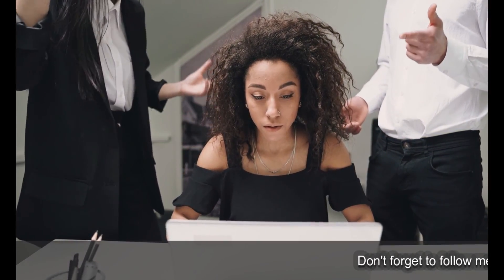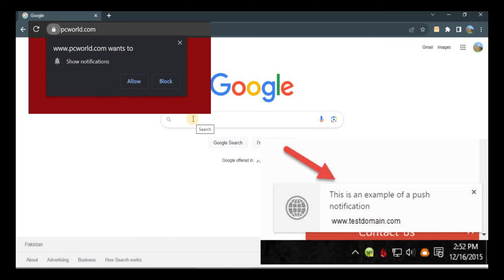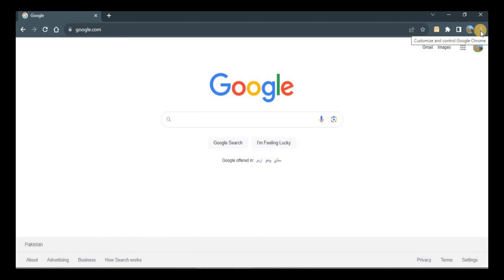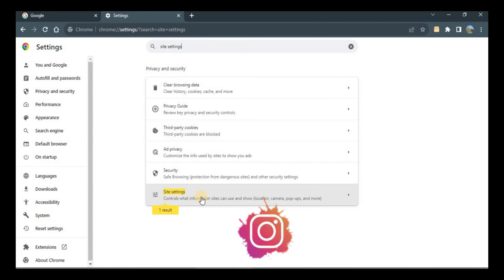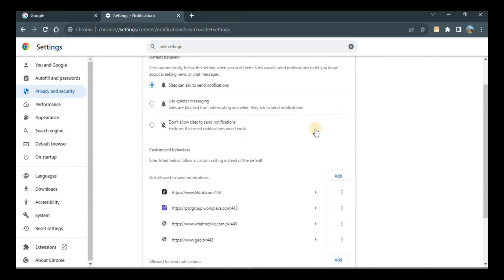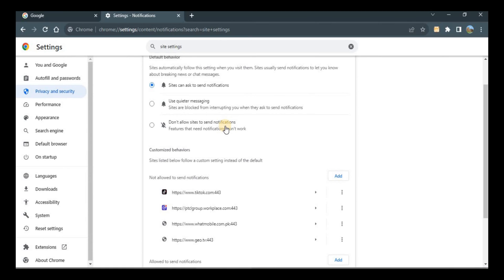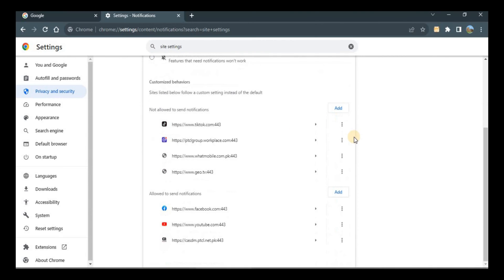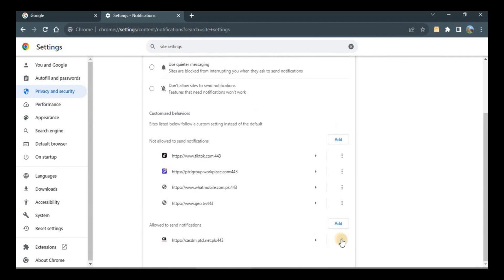How To Turn Off Google Chrome Notifications - Annoying ads Fixed Super easy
Use notifications to get alerts
You can set up Chrome to get notifications, like meeting reminders, from websites, apps, and extensions.

If you get pop-ups or ads, learn how to block or allow pop-ups.

Computer, Android, iPhone & iPad
How notifications work
By default, Chrome alerts you whenever a website, app, or extension wants to send you notifications. You can change this setting at any time.

When you browse sites with intrusive or misleading notifications, Chrome automatically blocks notifications and recommends you continue to block these notifications.

If you browse privately, you won’t get notifications.

Change your default notifications settings
At the top right, click More  and then Settings.
Click Privacy and security and then Site Settings and then Notifications.
Select the option that you want as your default setting.
Block a site:
Next to "Not allowed to send notifications," click Add.
Enter the site's web address.
Click Add.
Allow a site:
Next to "Allowed to send notifications," click Add.
Click Add.
Allow quieter notification prompts:
Allow sites to ask to send notifications.
Click Use quieter messaging.
This blocks notification prompts from interrupting you. A website can still ask you to allow notifications, but no pop-up prompt will show. Instead, you will only find a bell icon next to the website's address.
You can also block any sites or apps from sending you notifications.

Tips:

If you allow notifications for a site that Chrome marked as abusive or misleading, Chrome may block those notifications and require the site to request your permission again. You can change the setting to allow notifications.
From time to time, Chrome will remind you to review your notification permission grants.

Get rid of Google Chrome push Notification
How to turn off google chrome notifications
Getting rid of google chrome notifications
Turn off google chrome ads notifications
Get rid of Google Chrome push Notifications
How to fix google chrome issues
Chrome not working issue fixed
How do you stop unwanted notifications
turn off website notifications windows 10 chrome
How to stop notifications on chrome in pc
how to block notifications on chrome
real technical
block ads on android
how to stop ads on android phone
block ads on android phone
how to block ads on android phone without root
block ads on your android phone
how to stop ads on android
how to remove ads on android phone
how to stop popup ads on android
how to remove ads from android phone
block ads on chrome
how to block apps ads on google chrome
remove ads from google chrome
turn off chrome notifications
turn off chrome notifications on chrome browser
How To Disable Notification On Google Chrome
disable chrome notifications taskbar
disable desktop notifications
How to Disable Chrome Desktop Notifications
Block website notification
chrome notifications stop
disable chrome notifications
how to turn off notifications on google chrome
how to stop notifications on chrome in pc | turn off chrome notifications on chrome on Laptop
How To Turn Off Google Chrome's Annoying Push Notifications - Fixed Super easy

Chapters:
Intro: 00:00
System navigation: 00:31
Next episode: 01:57
Time for comment: 02:08